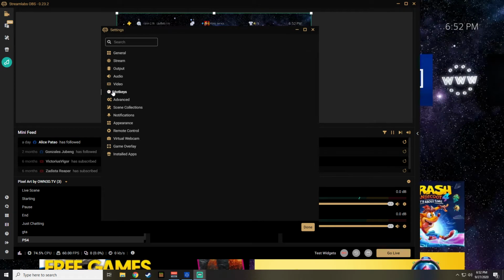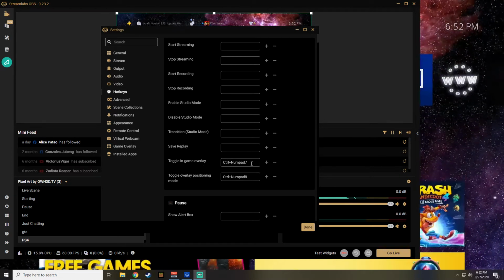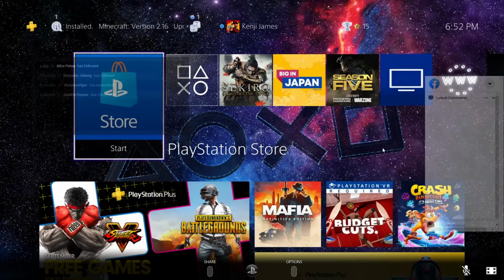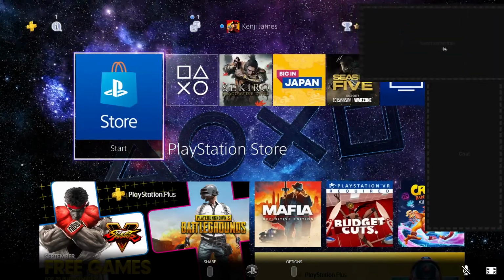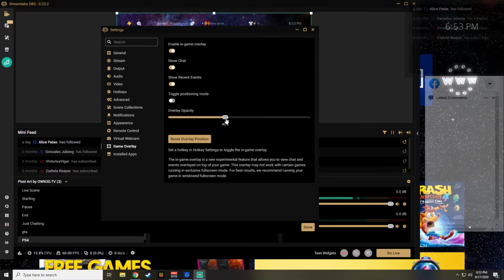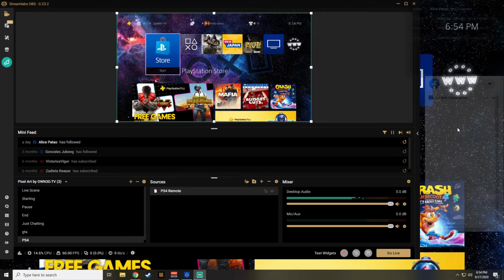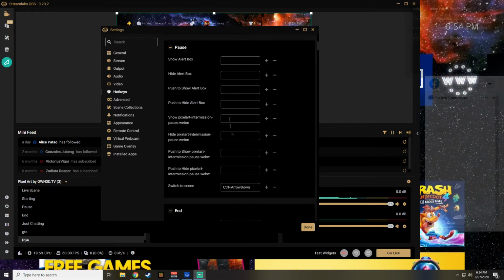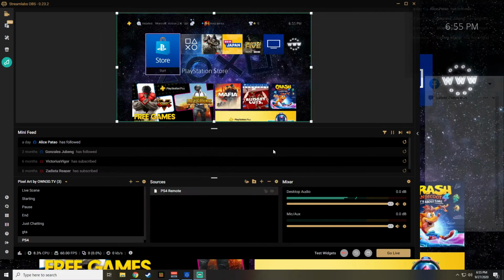How To See Live Stream Chat Box with Only 1 Monitor and Switch Scenes on Full screen 2020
Quick Tutorial on how to see live stream notifis or chat box with 1 monitor in full screen and switch scenes  while you're in game